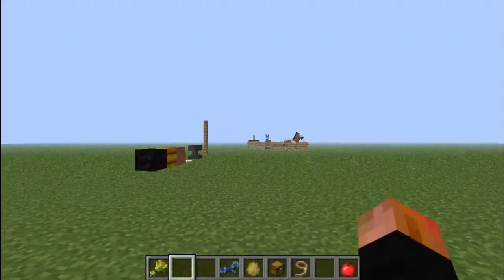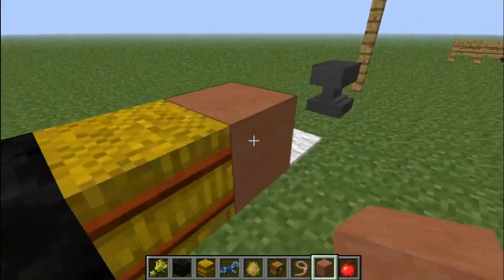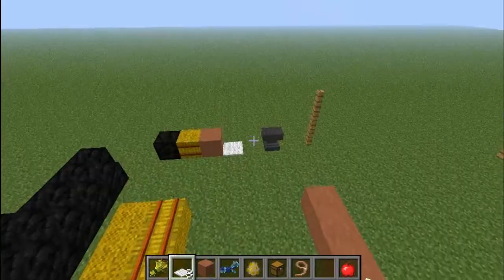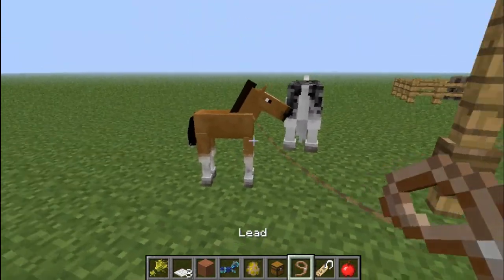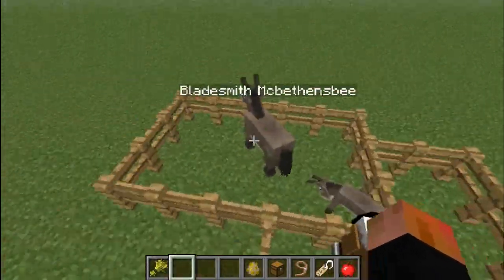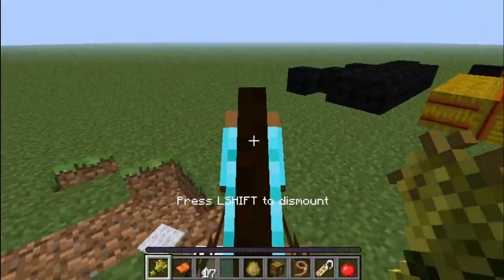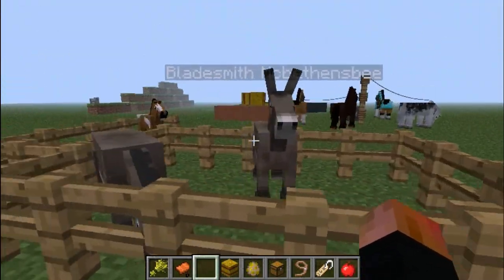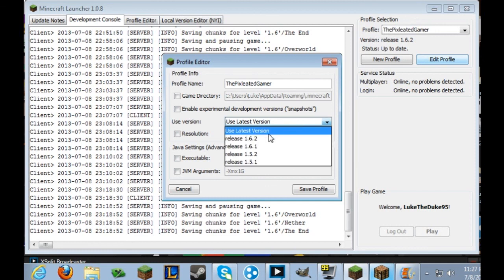Minecraft: 1.6 Release (Horse Update)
This is my first Minecraft update video, please tell me how I did.

OUTRO SONG ☟
Artist: Machinimasound
Track: Dance of the Pixies

 - Pix